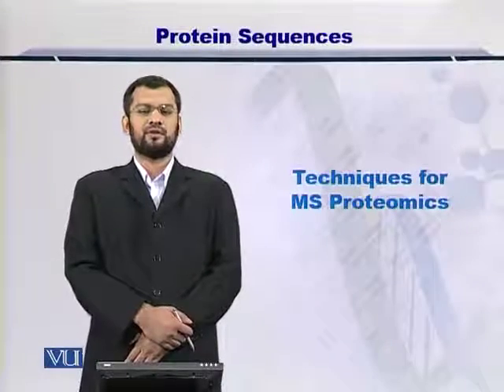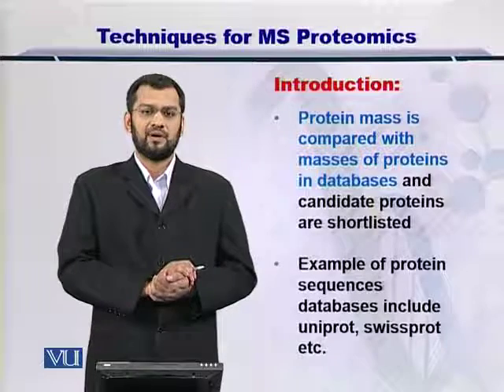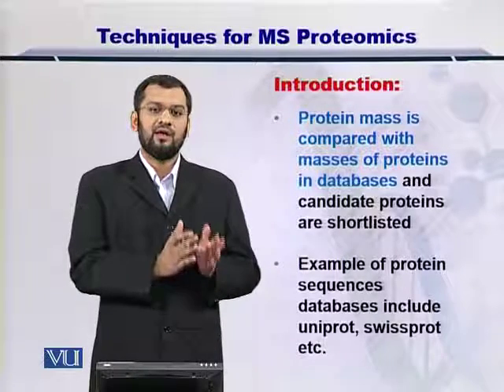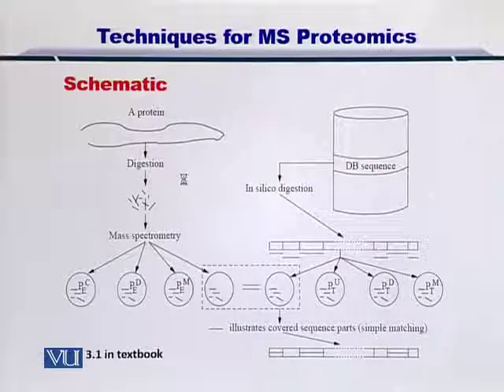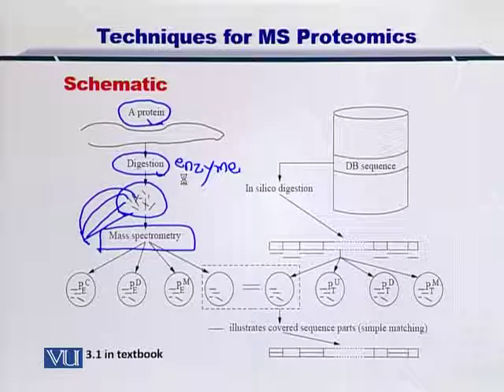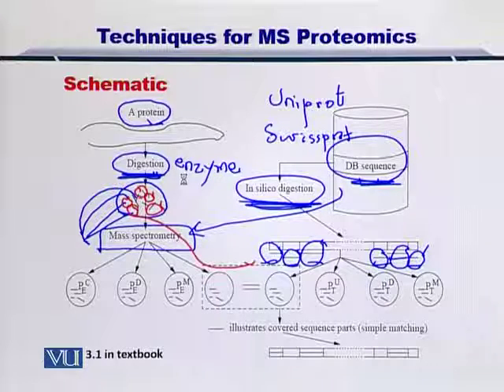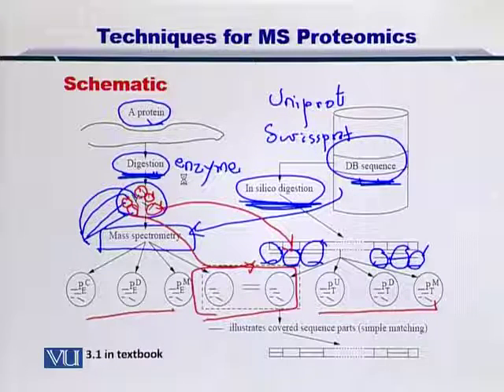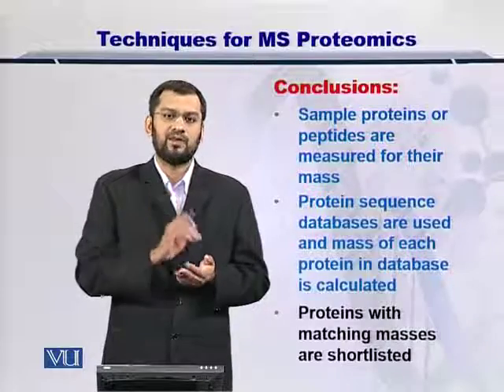Topic 119 (BIF401 - Bioinformatics I)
Course Code: BIF401
Course Name: Bioinformatics I
Instructor: Dr. Safee Ullah
Topic: Techniques for MS Proteomics